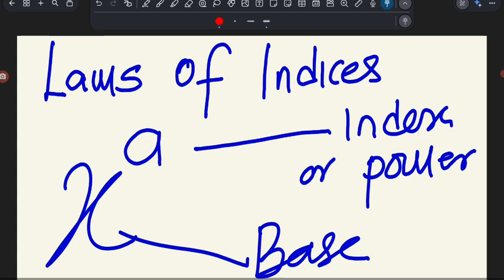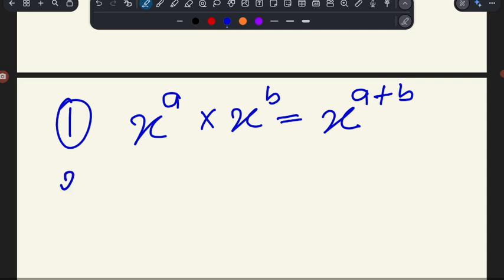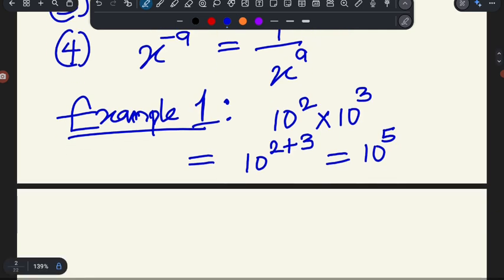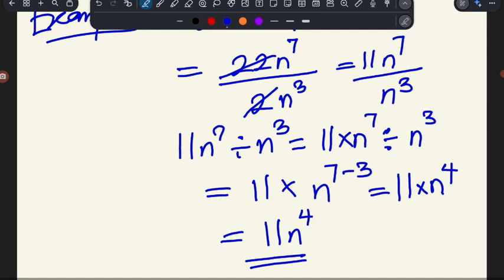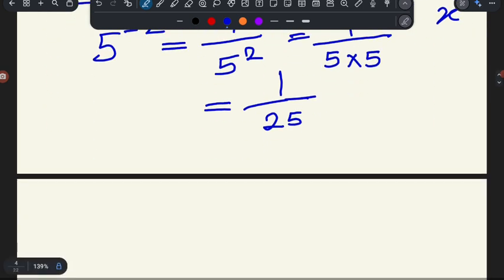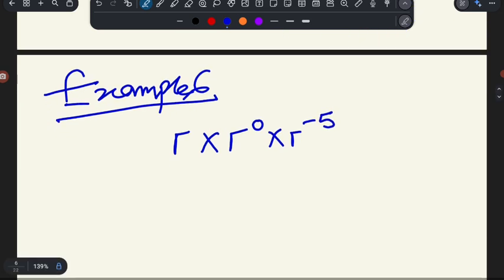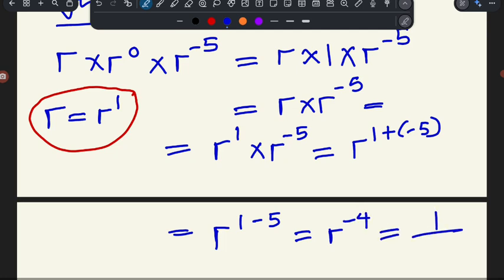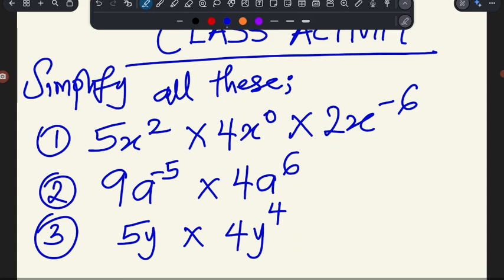INDICES MODULE 1: Laws of Indices Explained – Complete Tutorial with Examples and Classworks . SS1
In this video, you will learn the Laws of Indices (Exponents) in a simple and easy-to-understand way. This lesson is suitable for JAMB, WAEC, NECO, GCE, SS1, SS2, SS3, and A-Level students.
Topics covered: ✅ Product Rule: �
✅ Quotient Rule: �
✅ Negative Index Law: �
✅ Fractional Indices
Watch till the end to master indices and improve your mathematics problem-solving skills.